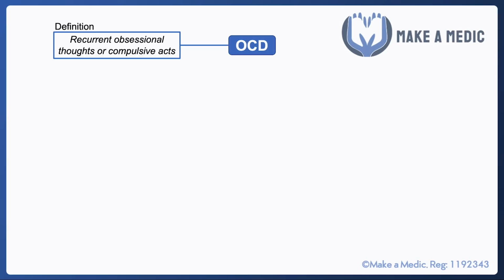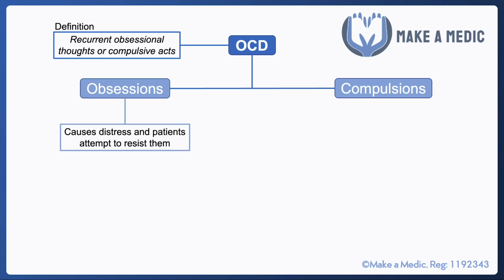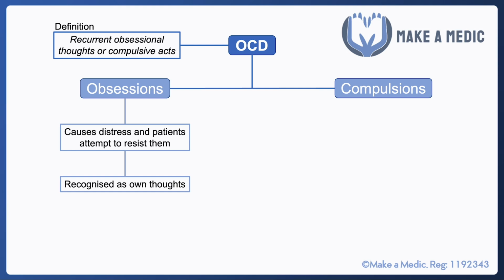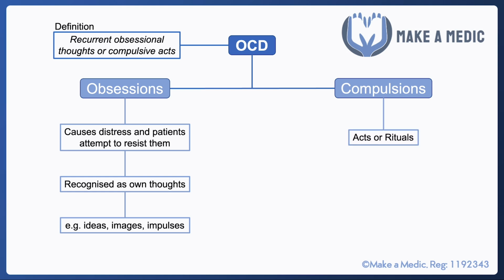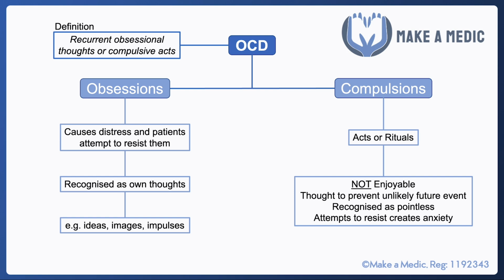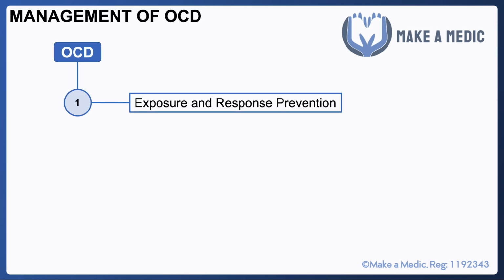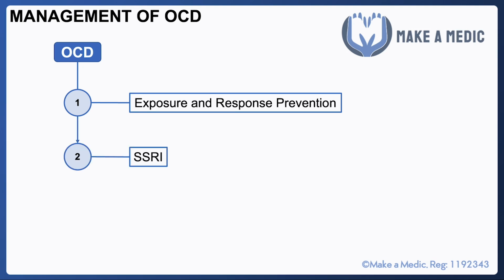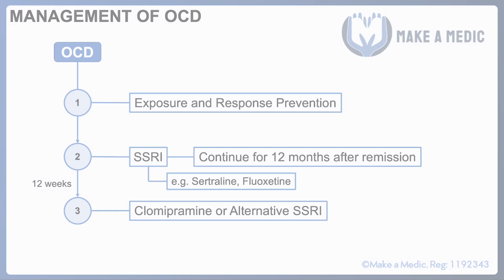Obsessive Compulsive Disorder (OCD) Explained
In this video, we will be going through the diagnosis and management of obsessive compulsive disorder (OCD).

If you like our content, check out our enormous online resource bank!